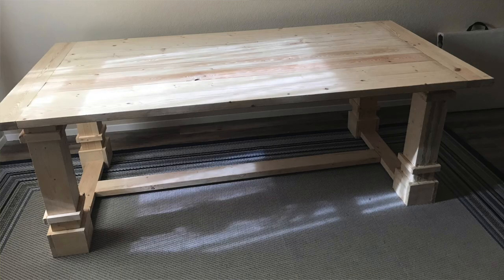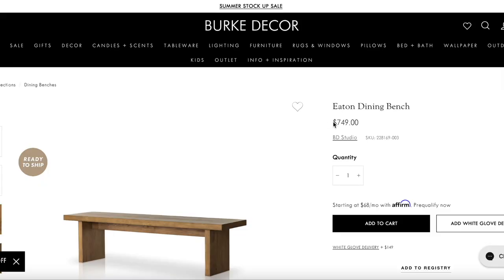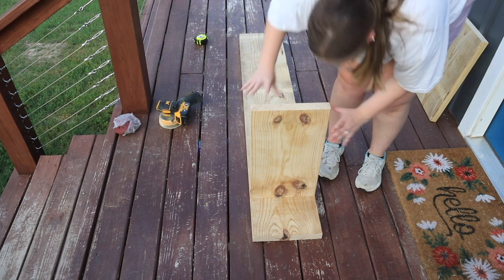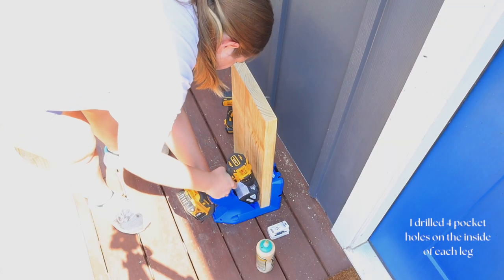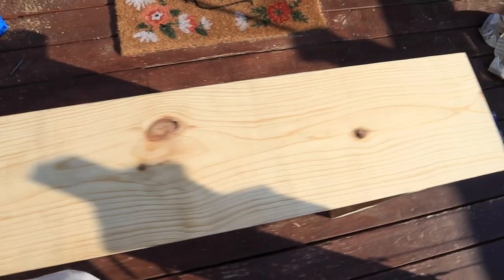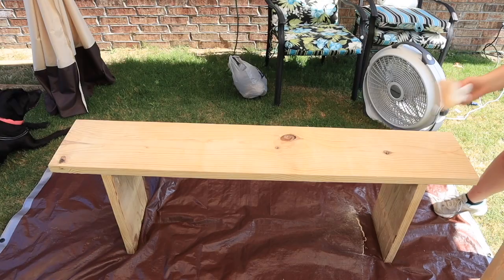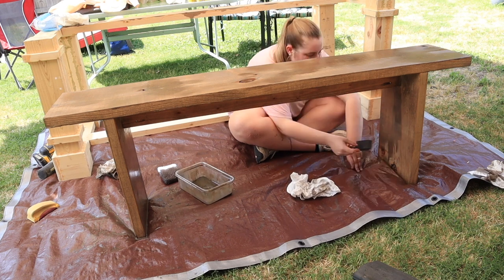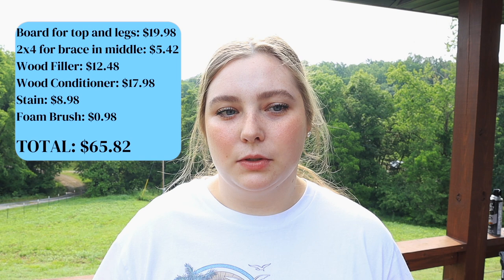DIY DINING BENCH for WAY cheaper | BURKE DECOR DUPE | easy weekend DIY project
Happy Sunday!! I am so excited to share this DIY video with you because it is an exact dupe for the Burke Decor Eaton Dining Bench and soooo much cheaper!! All materials I used are linked below! If you recreate this dining bench, be sure to tag me on Instagram so I can see how it turned out!

2x12x10 board for top and legs

2x4x10 for middle brace

Wood Filler

Wood Conditioner

Foam Brush

Stain Mixture: *approximately* 85% weathered oak, 10% classic gray, 5% dark walnut

Forgotten by Soundroll: Music from Uppbeat (free for Creators!)

All The Things You Love by Soundroll: Music from Uppbeat (free for Creators!)

Cherry Blossom by Prigida: Music from Uppbeat (free for Creators!)